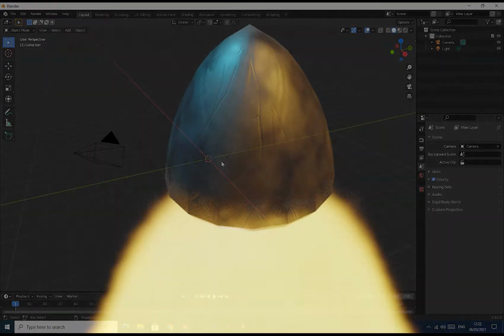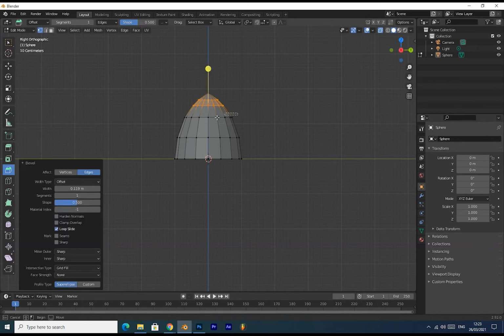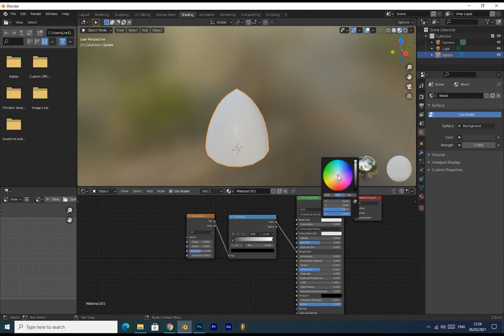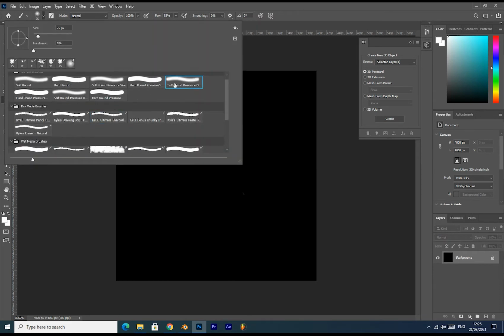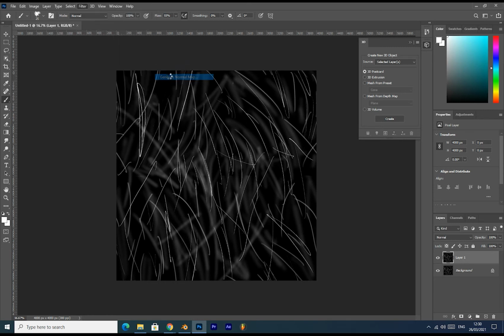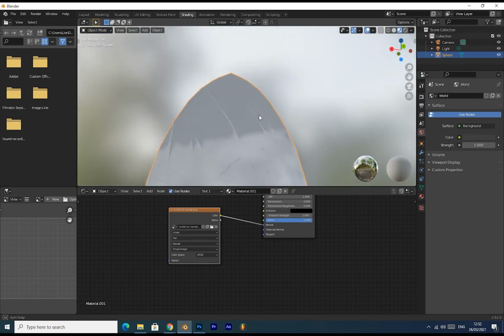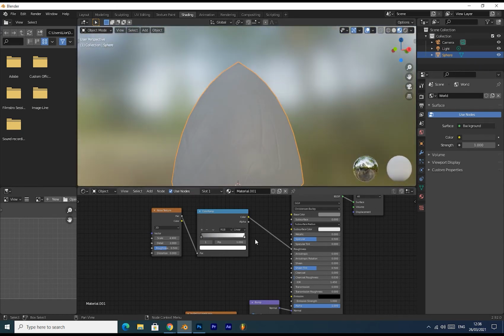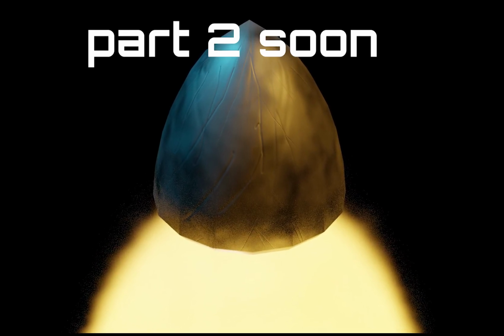bullet in blender +(custom material in photoshop)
Model, shade, and light step by step tutorial that I hope will make you learn something new (=